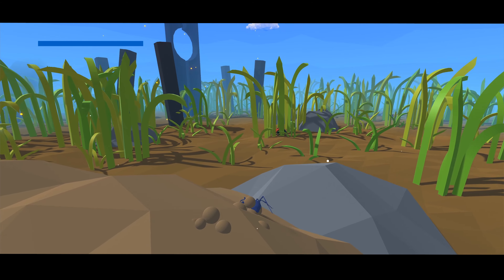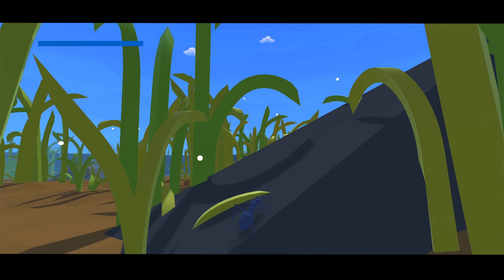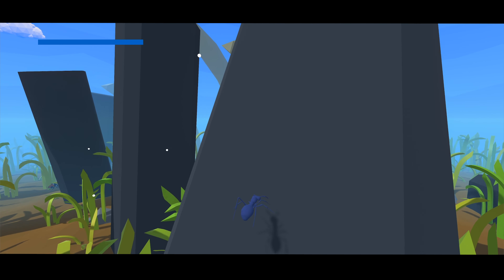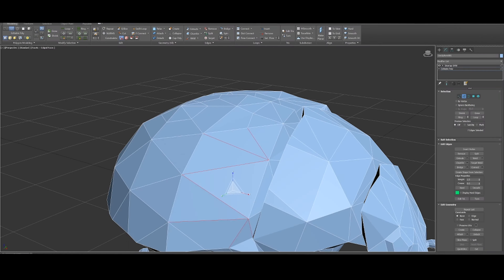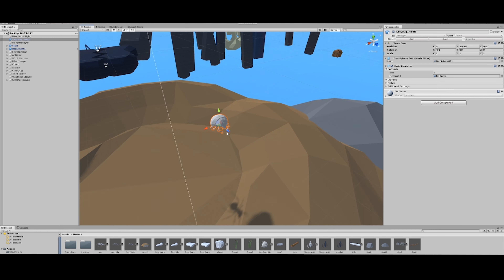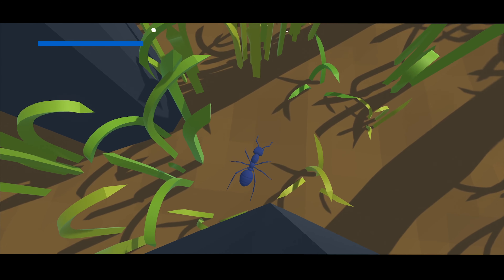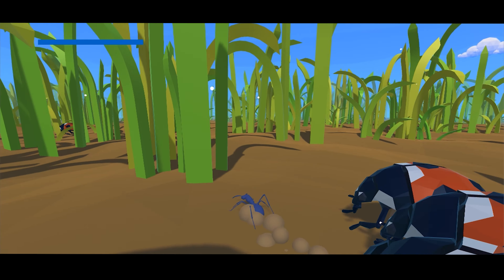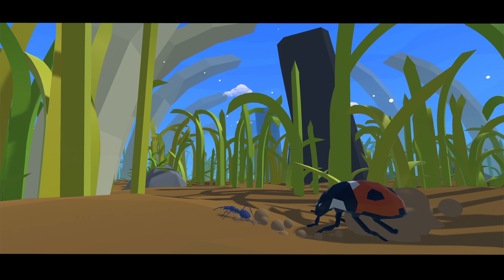Antdom Devlog #4 - Ladybugs, Ground Rotations, and Slopes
In this week's devlog I show off the new ground rotation mechanic, sliding slopes, and an almost functional enemy the ladybug! We are getting super close!

Software Currently Using
▶OBS
▶Audacity
▶3DS Max 2020
▶Premiere Pro
▶Illustrator
▶PhotoShop
▶Unity 2019